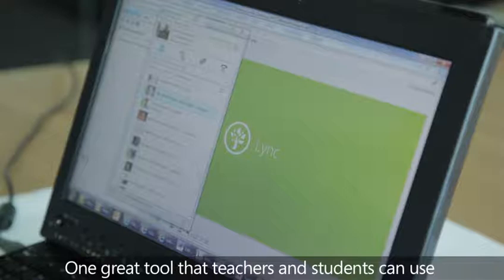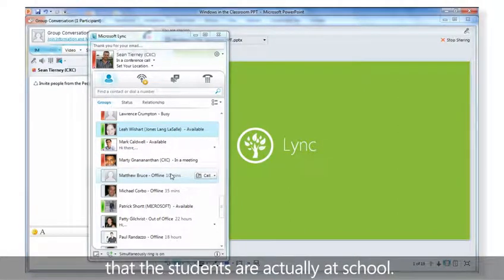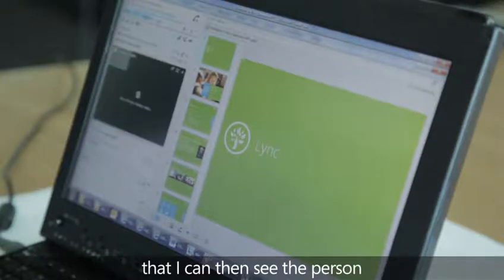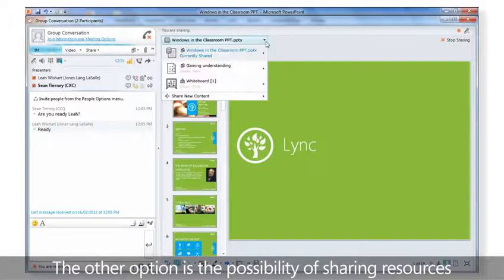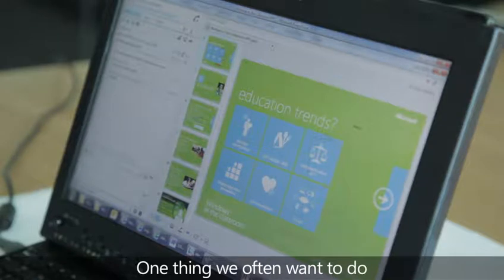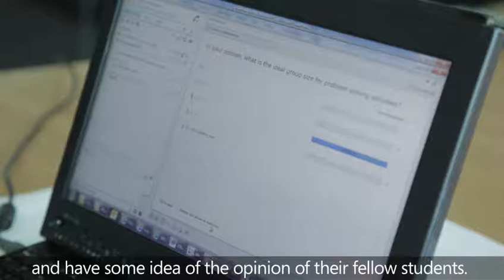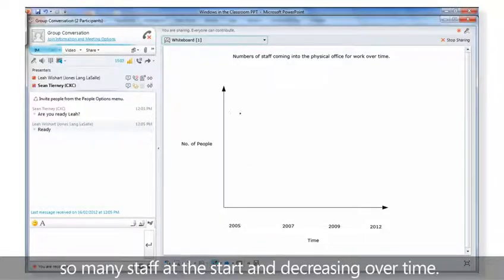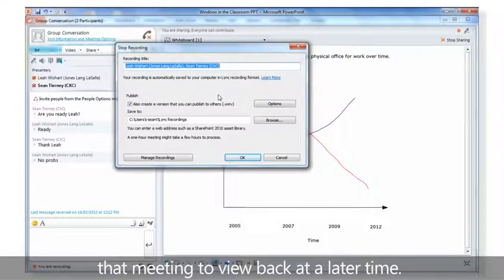Students and teachers communicating via Lync